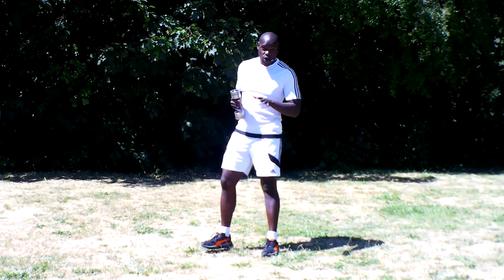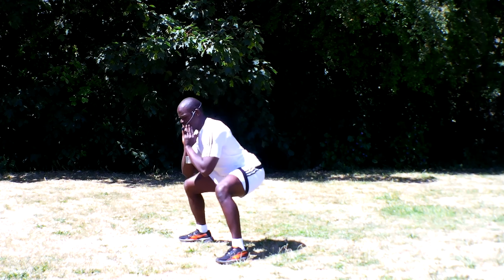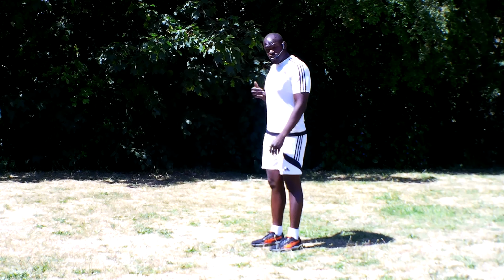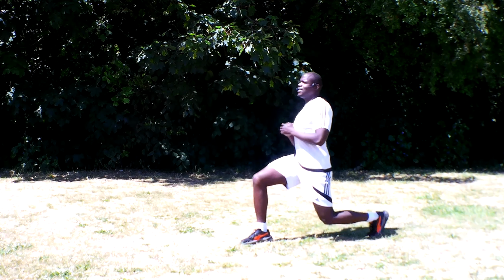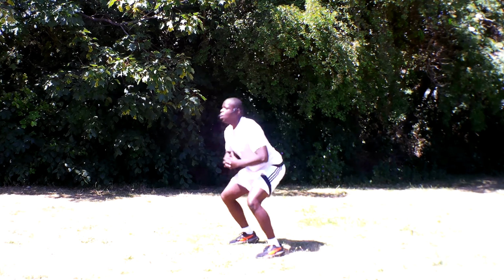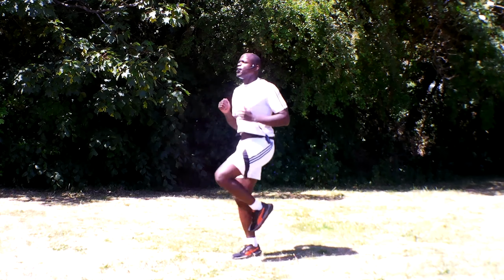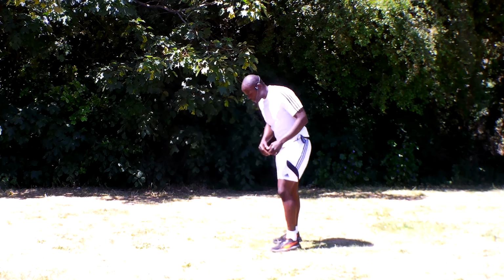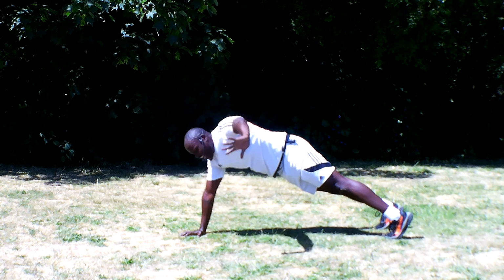Goblet squat, front Lunge, Jump Squats,High knees, Walkouts